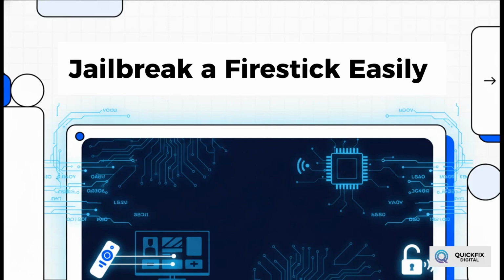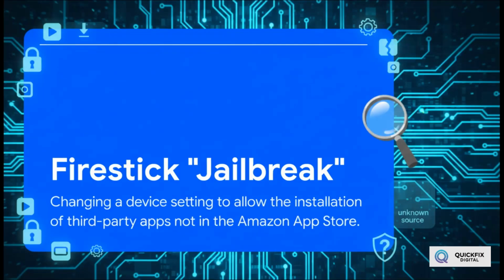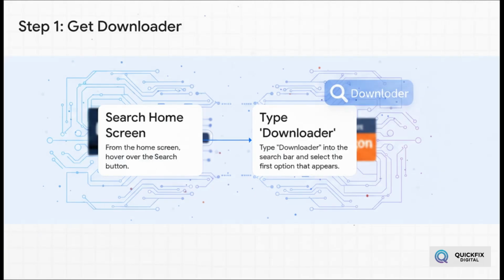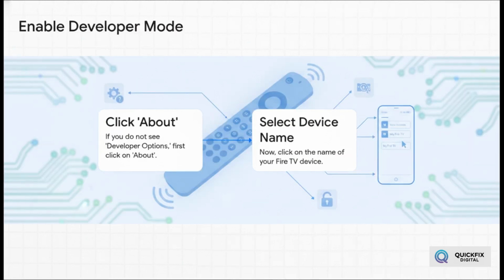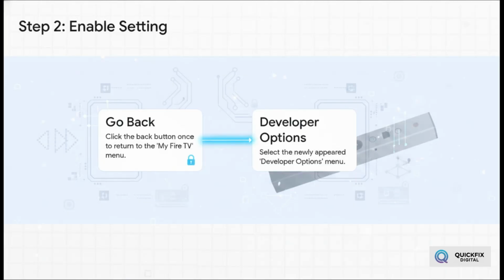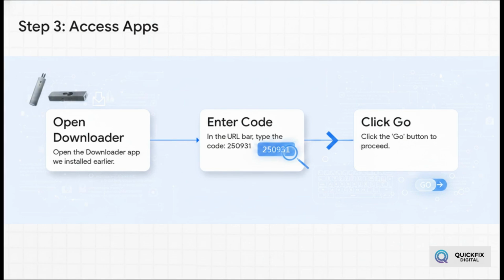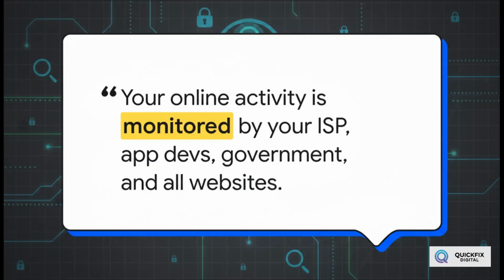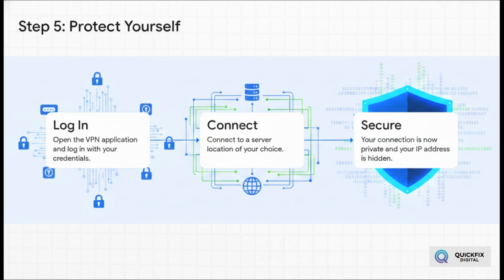How to Jailbreak a Firestick Easily (2026)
Want to jailbreak your Amazon Firestick easily and unlock its full streaming potential? In this step-by-step guide, I’ll show you exactly how to enable developer options, install third-party apps, and customize your Firestick for the best streaming experience—fast, simple, and beginner-friendly.

Whether you're using a Firestick 4K, Fire TV Stick Lite, or Fire TV Cube, this tutorial will help you safely set up your device in just minutes. No technical skills required!

🚀 What You’ll Learn:

✔️ How to enable unknown sources on Firestick
✔️ How to install Downloader app
✔️ How to sideload apps safely
✔️ Best tips to improve Firestick performance

💡 Why Jailbreak a Firestick?
Access more apps & customization options
Improve streaming flexibility
Get more control over your device